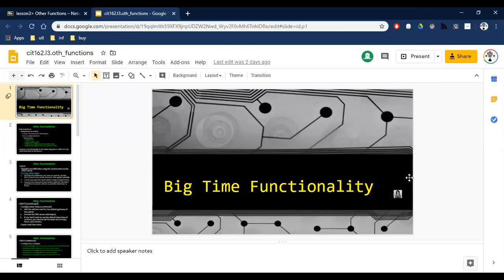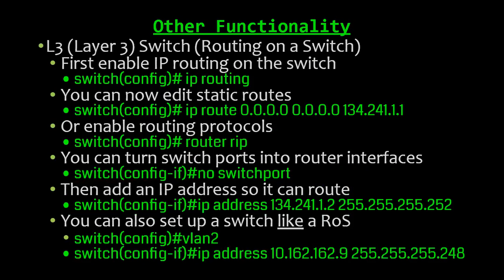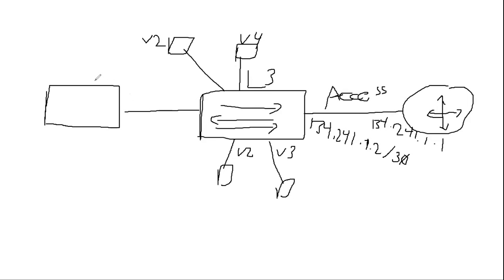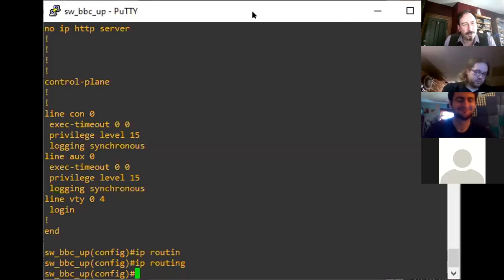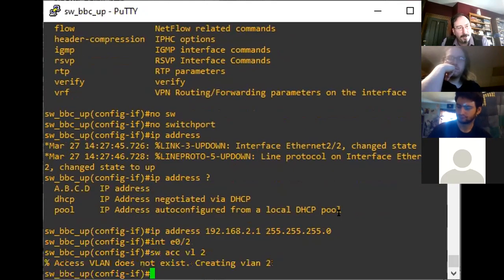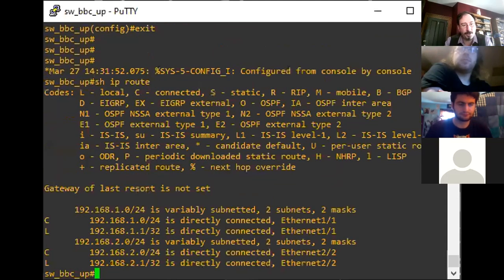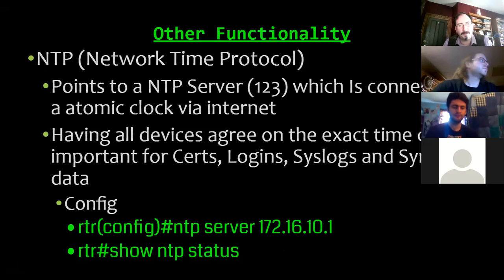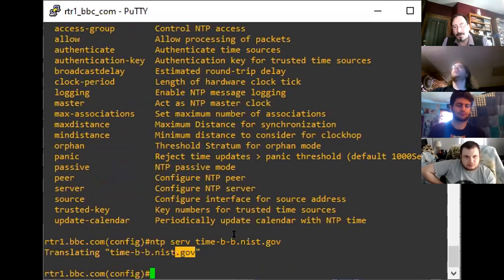162 l3t1 lec p3